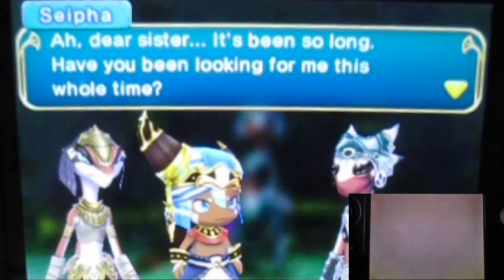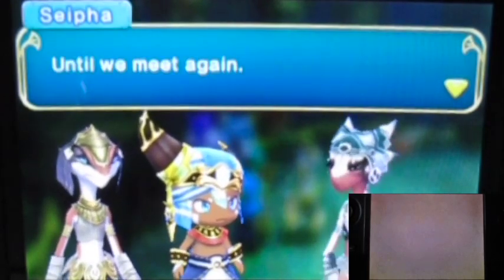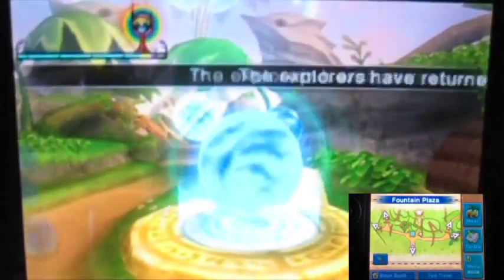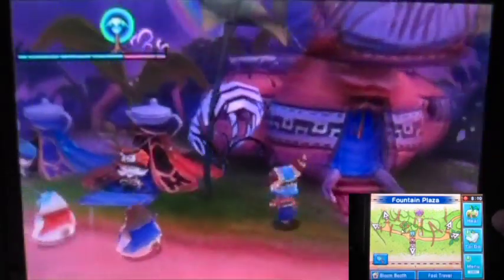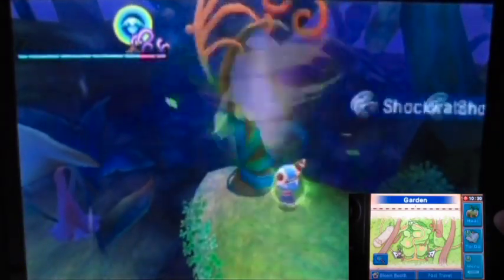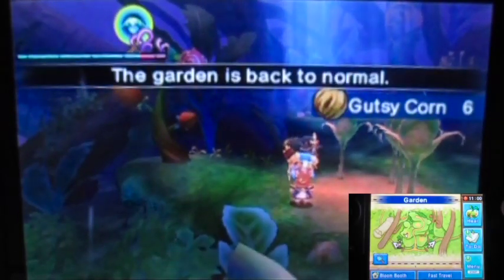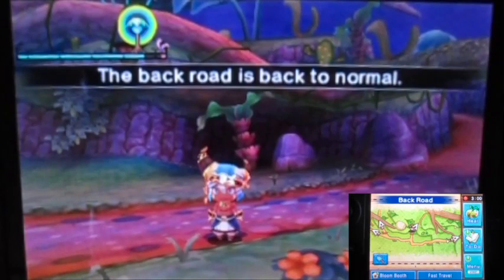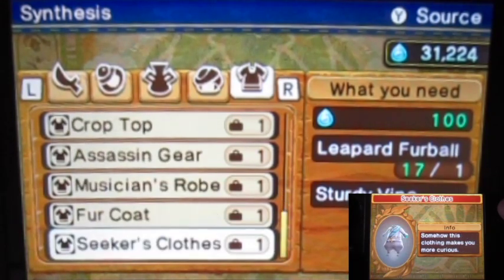Ever Oasis Part76 "Bouncy Puzzle in Sanctuary & The Lost Corrupt Sister.."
Guess now we got one Lumite left to power up!!!
Seem the puzzle in the last area of Sanctuary seem to be. BOUNCY! FUN!
Aside from that you probably know who'll be the boss of the last area.
Man the feel of finding out your family turn evil is heartbreaking.
But we got to press forward & not let this stop us!!!